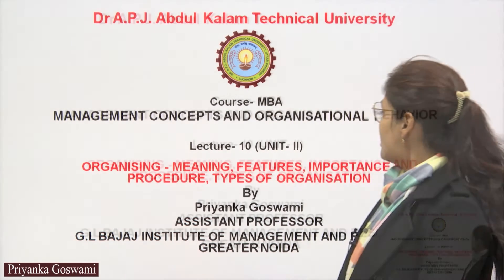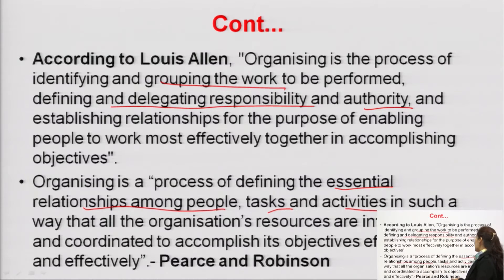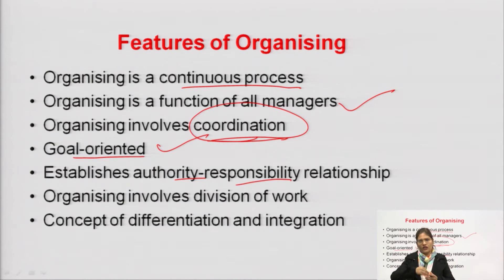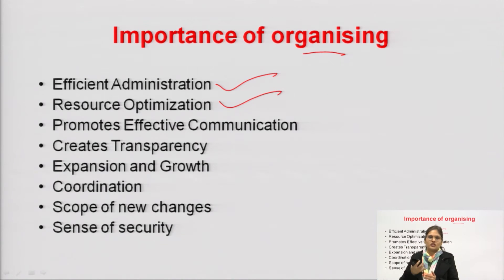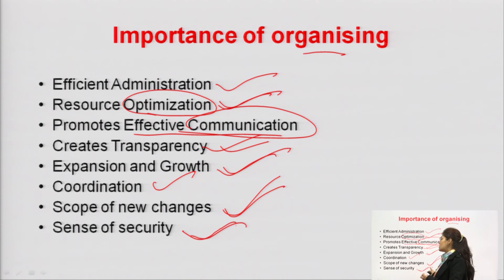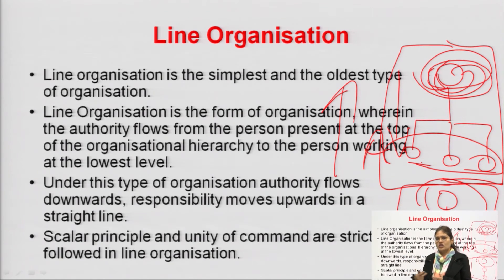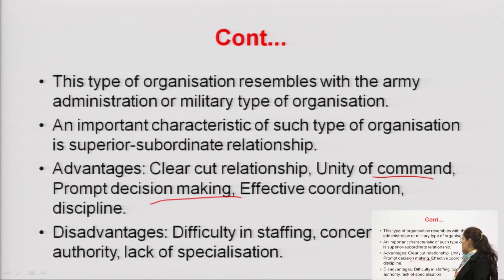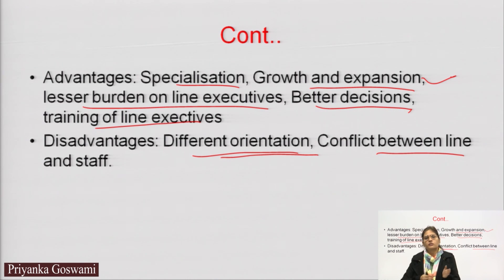Organising - Meaning, Features, Importance and Procedure, Types of Organisation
Subject:MBA
Course:Management Concepts & Organisational Behavior